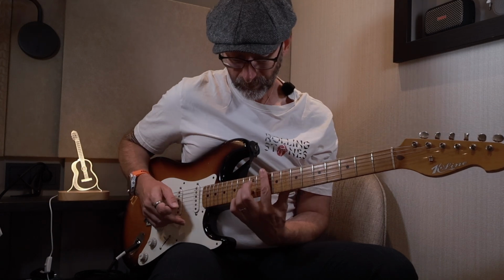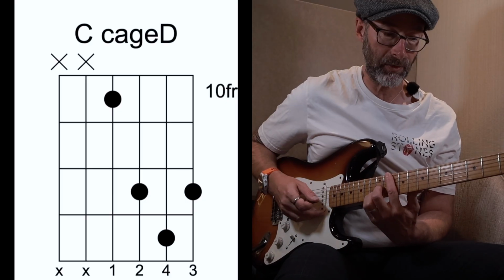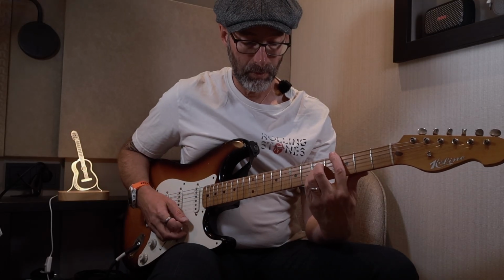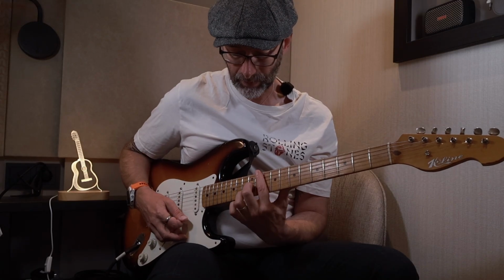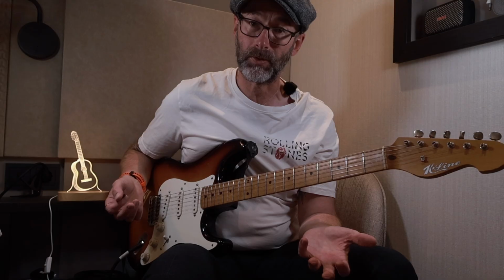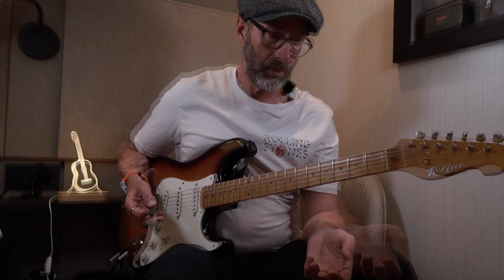The Truth About the CAGED System for Beginners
A simple easy to follow beginner guitar lesson suitable for electric and acoustic  guitarists!
This lesson demonstrates and explains the CAGED system and its relevance and possible usefulness for beginner guitarists.
Including chord diagrams/boxes